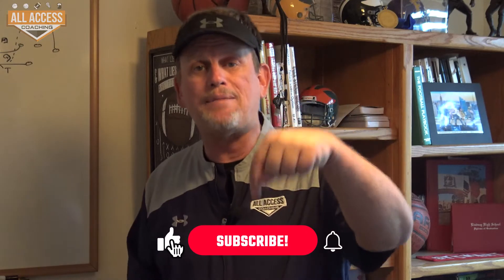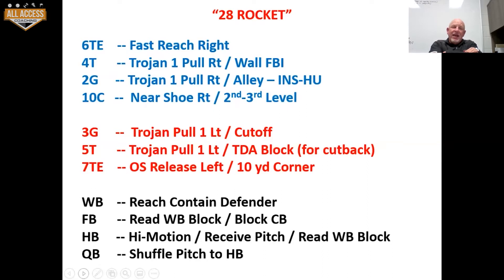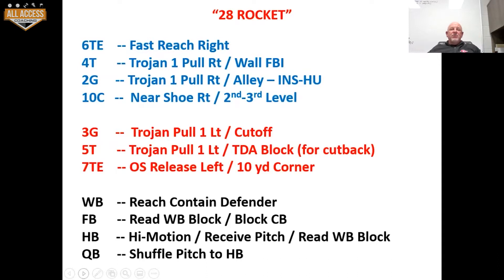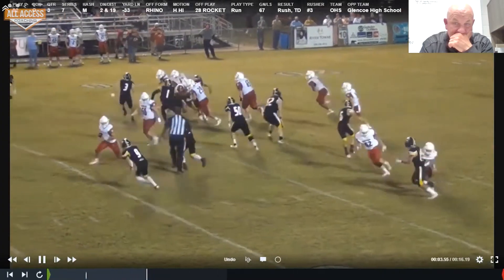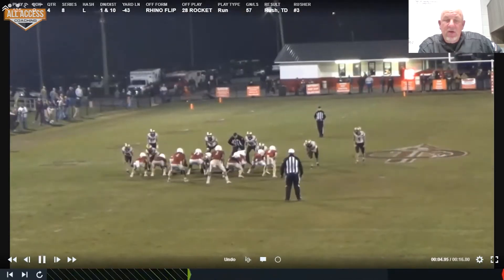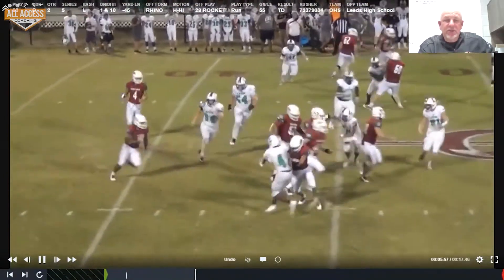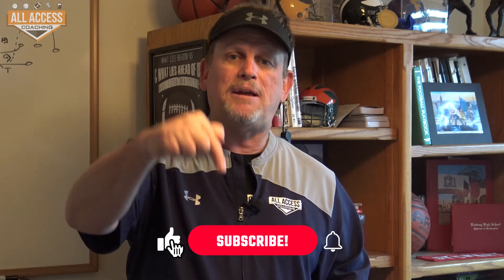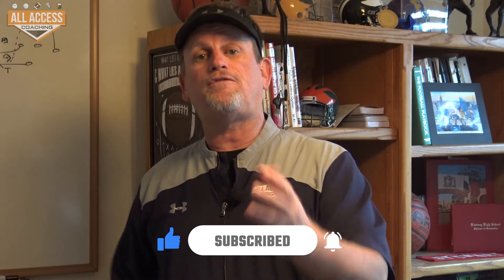Rocket Toss from Shotgun Double Wing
Scott Martin is a 29-year coaching veteran of Louisiana and Alabama.  He was a Tony Franklin Spread guy who switched to the Shotgun Double Wing.   the Result?  A 52-9 record past 5 years.   Here he shows how they run the Rocket Toss.